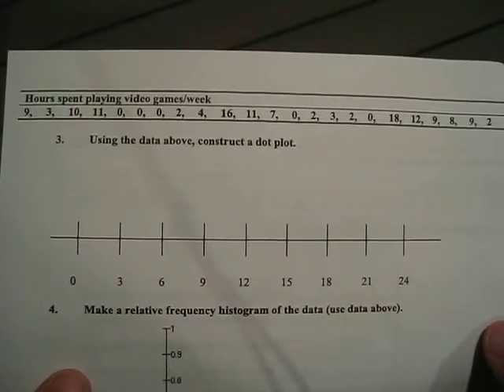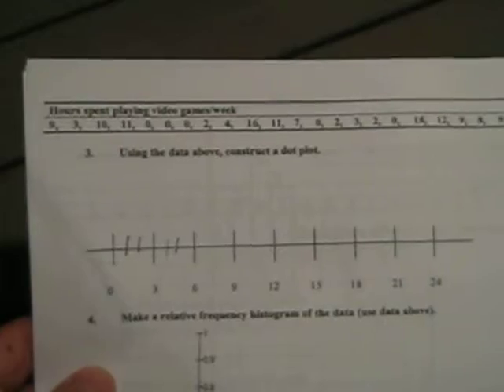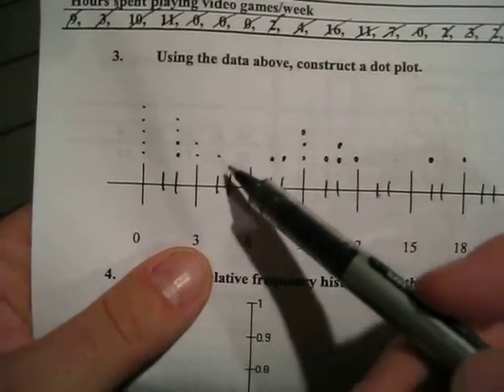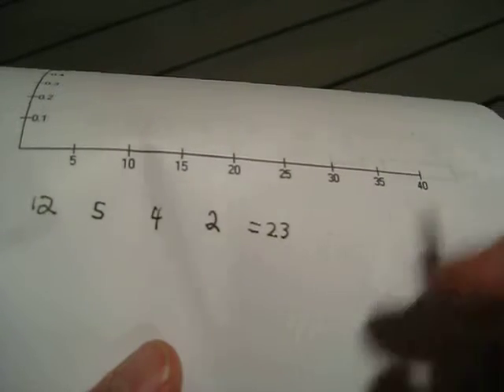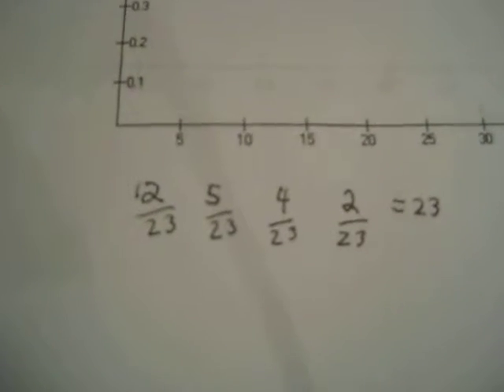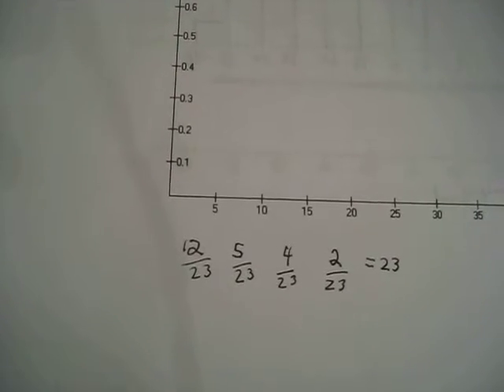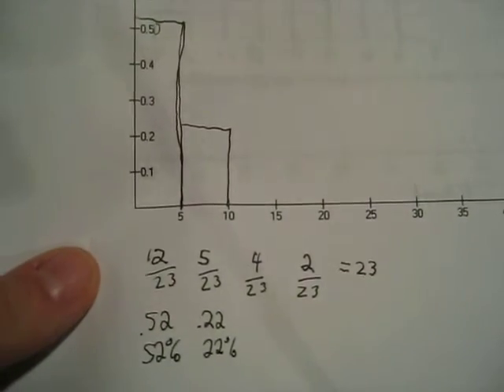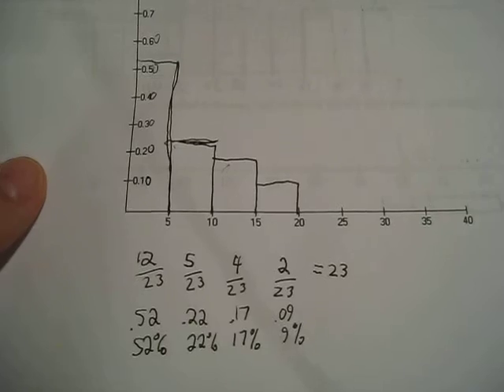INT 1 - Unit 2 - Mid Chapter Review - Page 2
INTEGRATED 1 - Unit 2 - Mid Chapter Review - Page 2